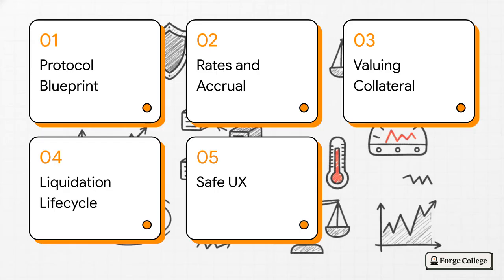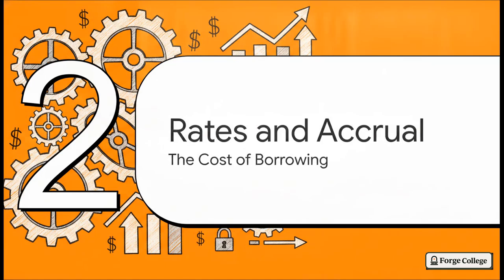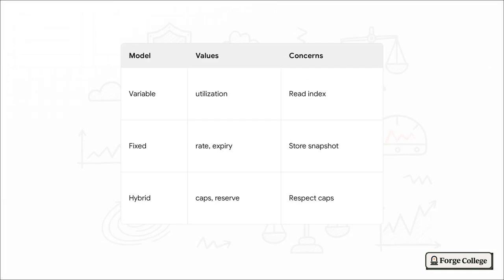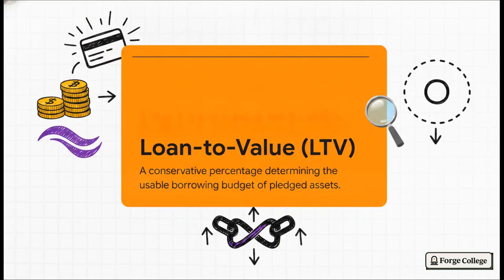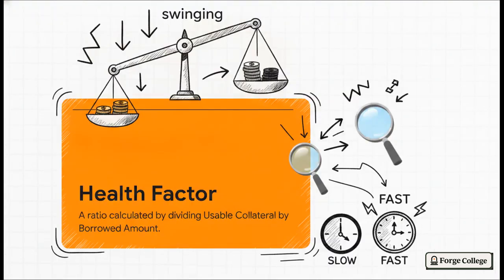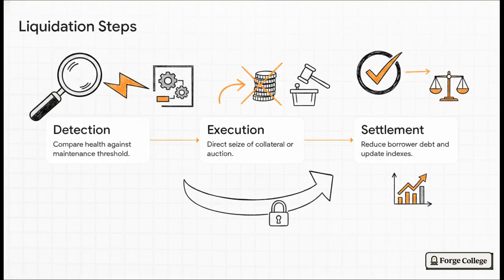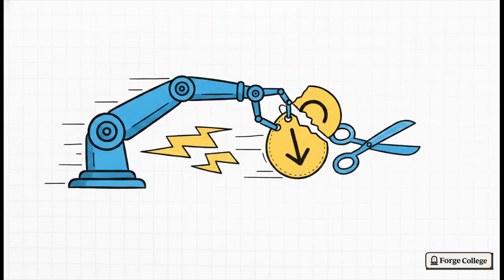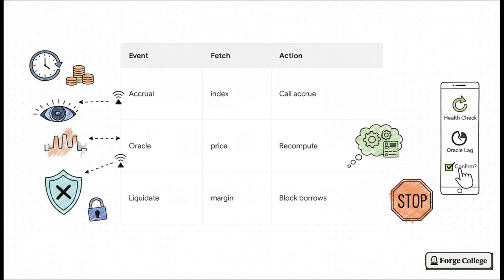Lending Mechanics, Collateral & Risk Models — Forge College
How do interest accrual, collateral valuation, and liquidation triggers determine whether a borrow remains healthy or becomes a costly on‑chain liquidation? Understanding these mechanics is essential for designing safe deposit and borrow flows on Solana.

In this lesson we unpack interest-rate models (variable vs fixed), on-chain accrual mechanics, and how reserve accounting and index rates drive owed principal. You will learn how collateral is valued using market indices and oracles, how to compute usable collateral from LTV and maintenance margin rules, and how price moves change those budgets. We'll map the standard on-chain liquidation flow — trigger detection, auction or direct-seize settlement, and the roles actors play — and analyze how risk parameters (liquidation incentives, borrow caps, interest-rate slopes) affect UX and transaction composition. Finally, you will learn practical guardrails and checks to surface accurate health indicators and avoid common integration mistakes caused by stale indices or misinterpreted accrual timing.

Advanced Solana engineers and product integrators who build lending features and DeFi UX. Prior familiarity with Solana accounts, token mechanics, and CPI-based integrations is expected.

- Interest accrual mechanics: frequency, compounding, indices, and reserve factors
- Collateral valuation: on-chain indices, oracles, LTV, and maintenance margin computations
- Liquidation flows: detection triggers, auction vs direct-seize, settlement steps, and actor roles
- Risk parameters: liquidation incentives, borrow caps, interest-rate slopes and their UX implications
- Integration implications: sequencing transactions, health checks, and guardrails against stale state

Ready to design safer lending integrations and build correct deposit/borrow flows?